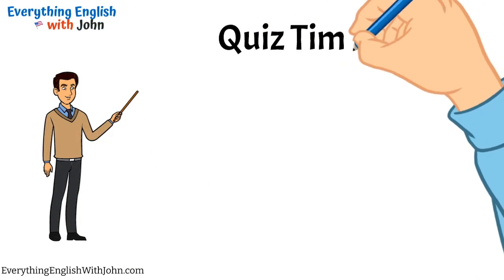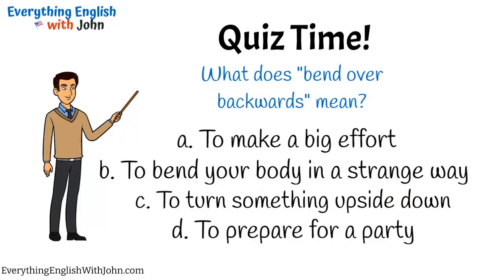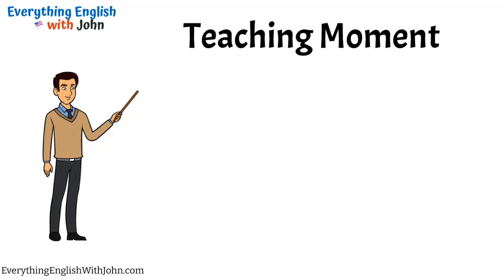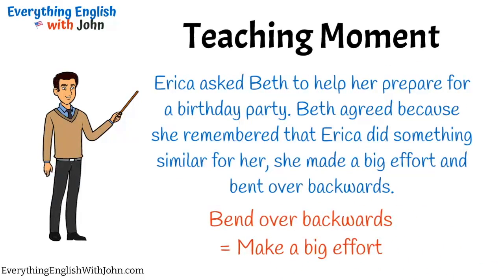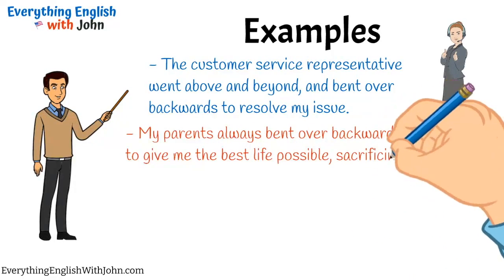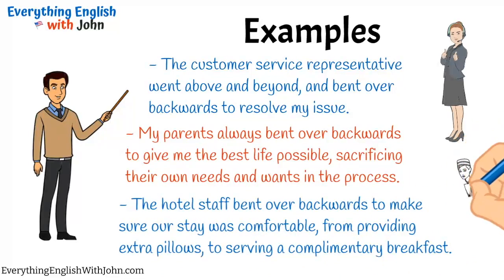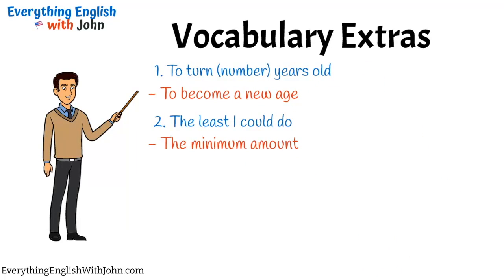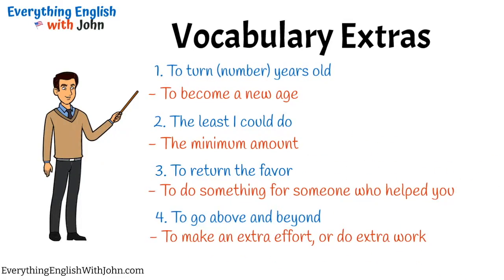Bend Over Backwards: Common Expressions Daily Use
Welcome to Everything English with John.
The number 1 place for YouTube English lessons.

I’m John, and today we’re going to talk about common expressions in English.
Bend over backwards

Welcome to Everything English with John, where we learn about all kinds of phrasal verbs. We can see phrasal verbs in use, phrasal verbs with English grammar, phrasal verbs with objects, phrasal verb lists, phrasal verbs for kids, phrasal verbs in conversation, and much more!
Learn Phrasal Verbs Through Stories, English Practice Time

English Theory
Word of the Day
General Phrases
Sentence Structure
Grammar Tenses
Native Pronunciation
Verb Forms
Modals
Useful Vocabulary
Phrasal Verbs
Useful Idioms and Proverbs
Themed Conversations
English Interviews
American Culture

Come study with me!